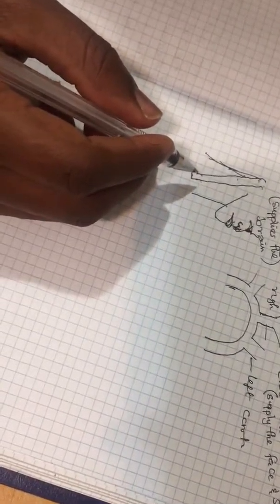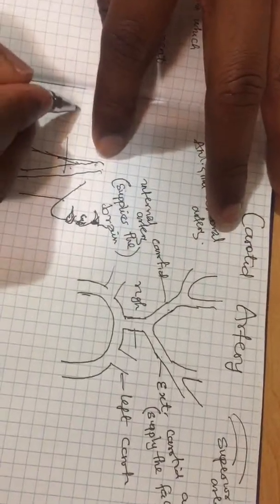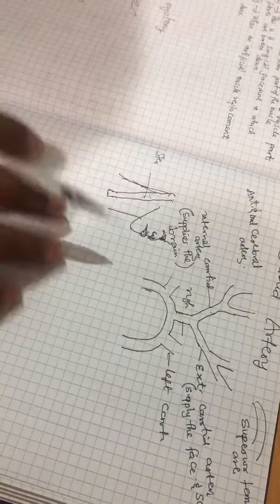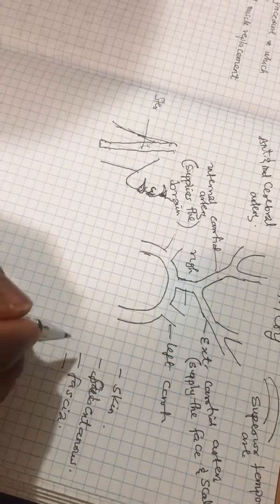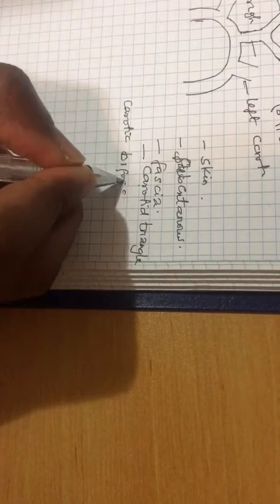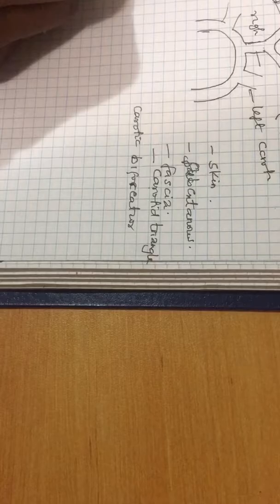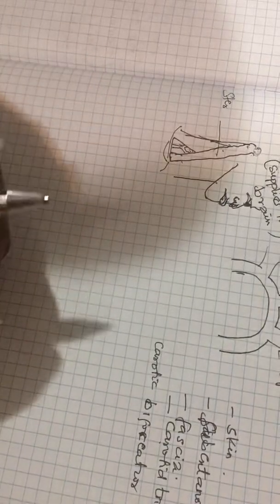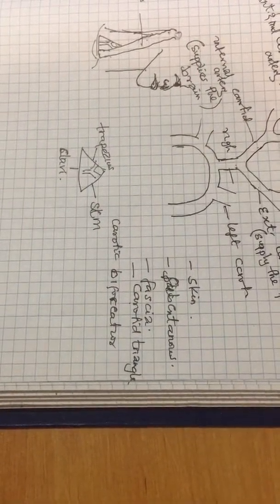trim EB08A2F5 F655 4948 A002 682170799CA5